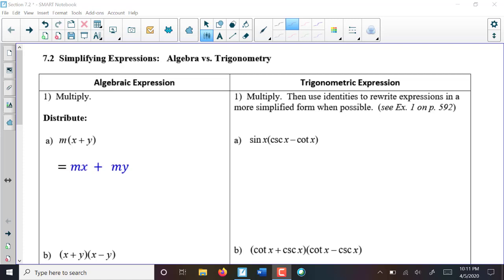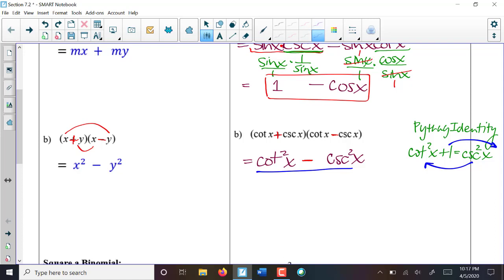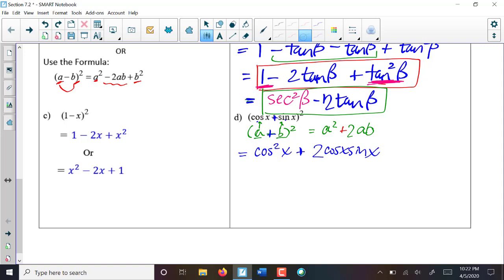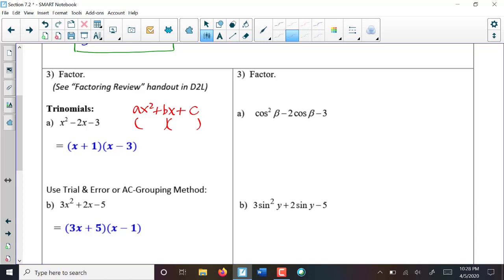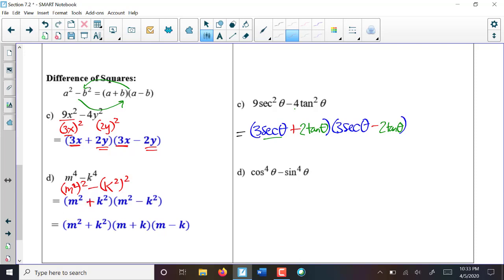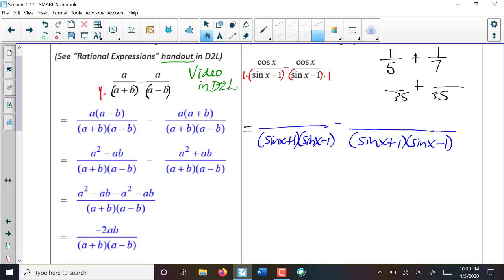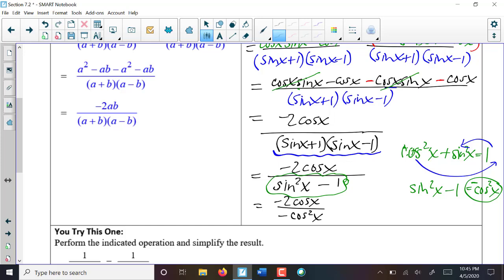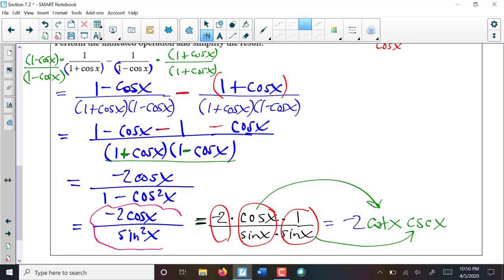7 2 Simplifying Trig Expressions